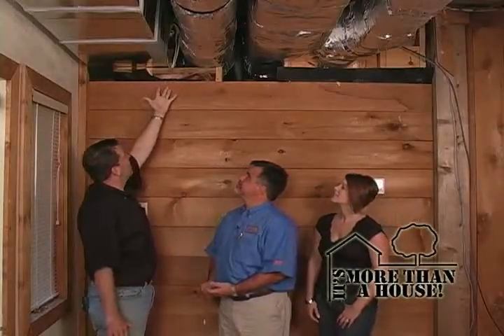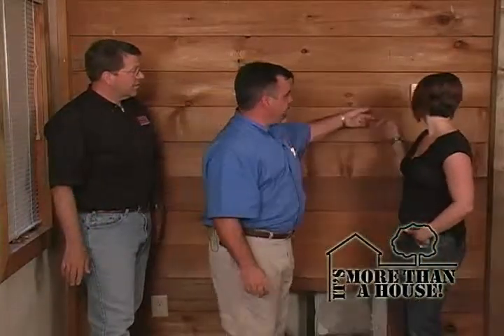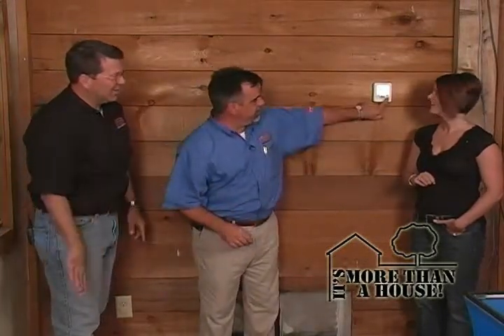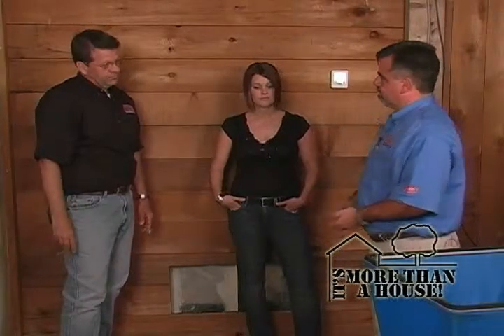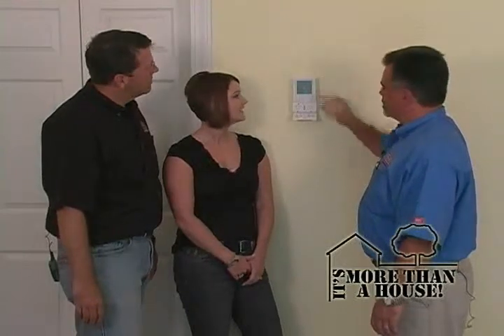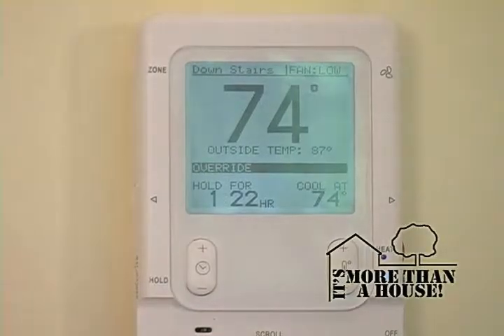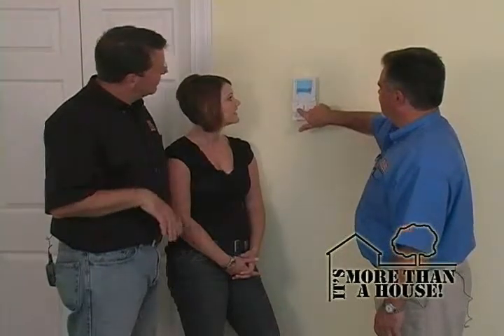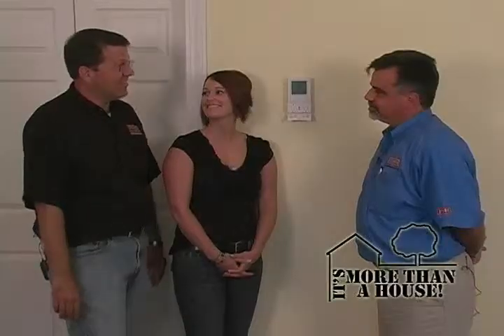Airflow and Zoning Controls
Mike explains the importance of properly designed duct system, air flow measurement, and how zone controls operate.